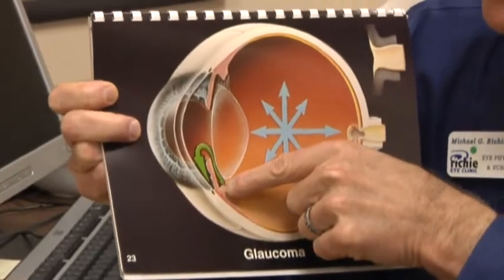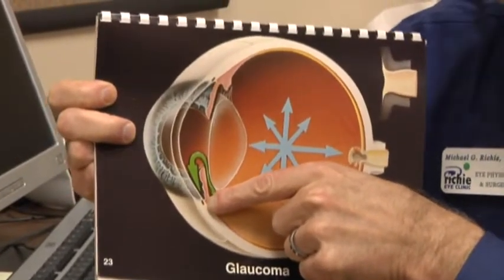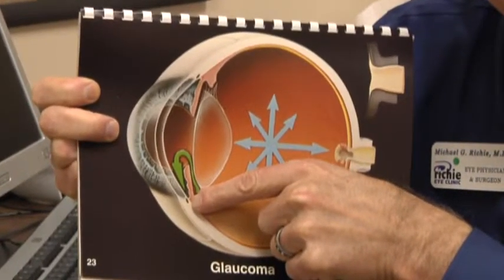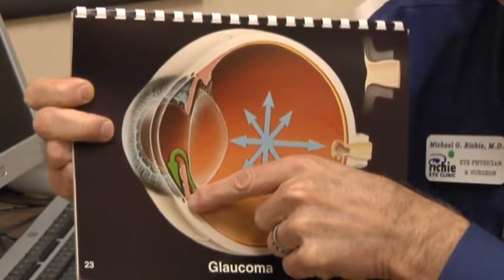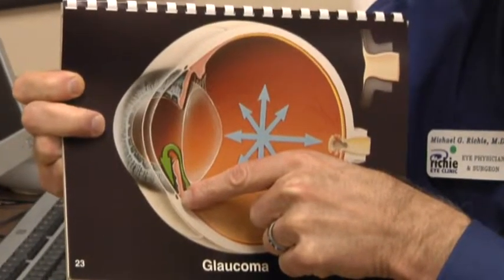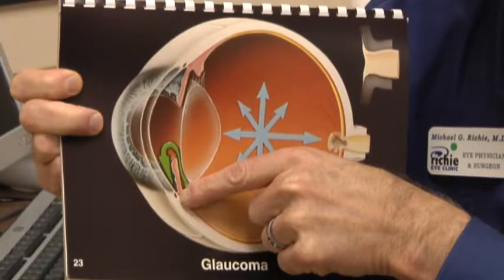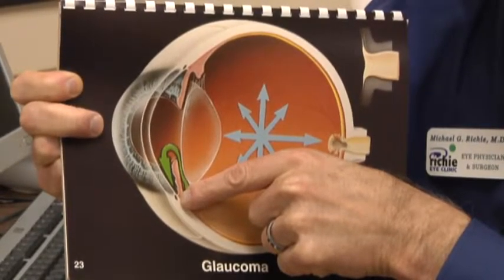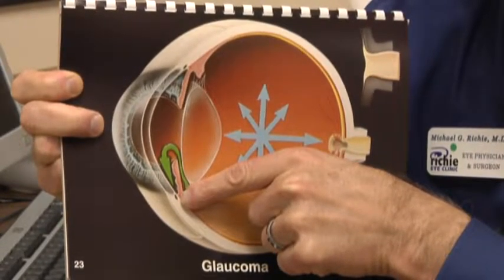What Is Glaucoma Richie Eye Basics REC MN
What is glaucoma? Learn what causes glaucoma in this video
explanation. How should glaucoma be treated? What about
glaucoma surgery? Learn more from expert Dr. Michael Richie of
Richie Eye Clinic, Faribault MN.